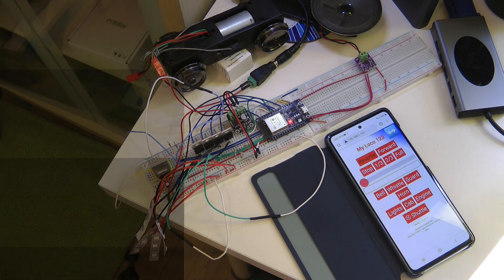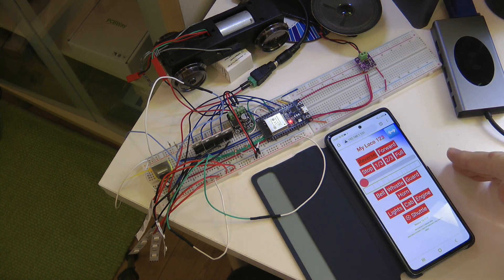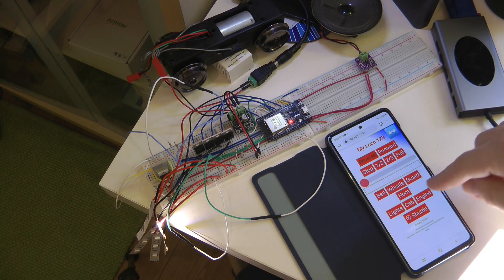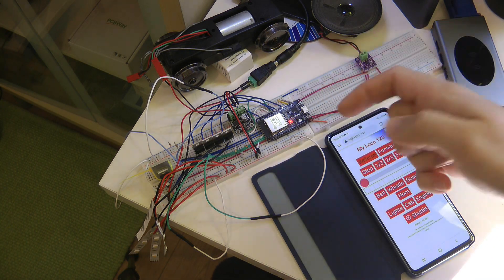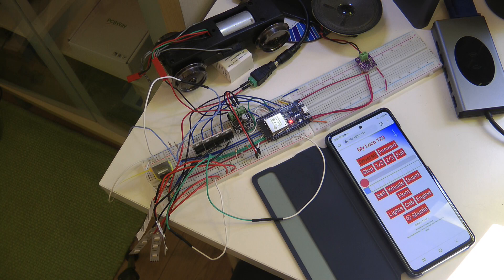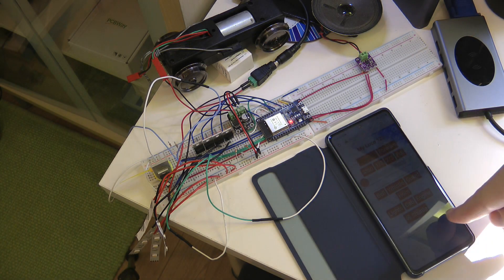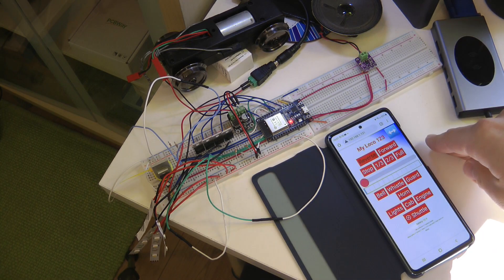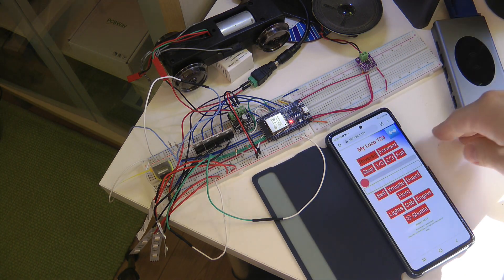Wifi garden railway controller project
I am working on a new project, a wifi loco controller, very similar to the existing LocoRemote product, but with my hardware and my take on the functionality.